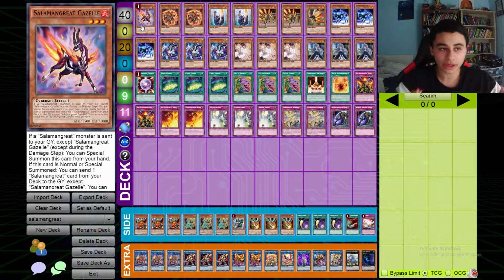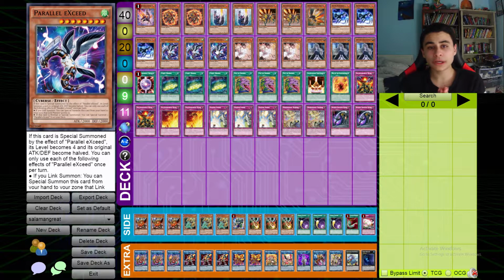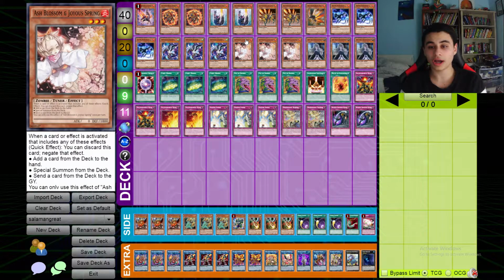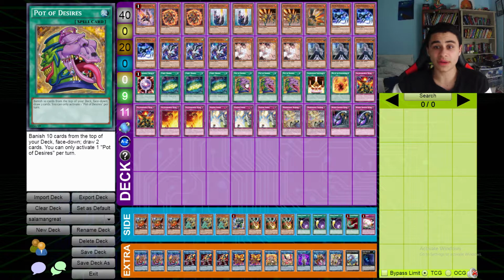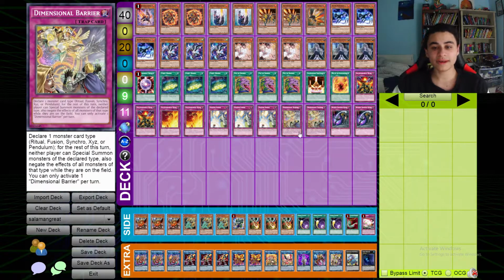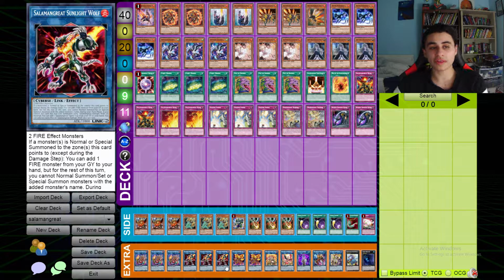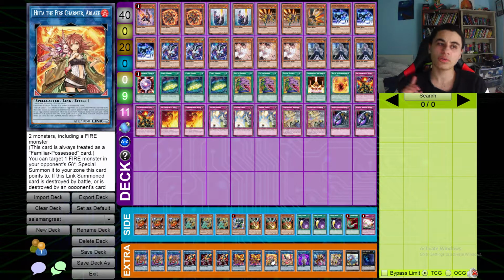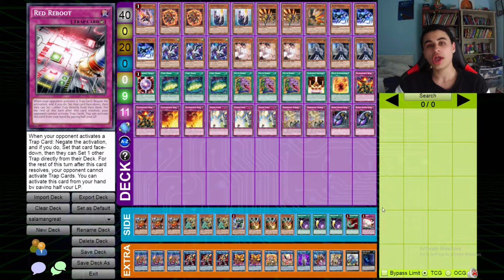BEST *In-Depth* YuGiOh! Salamangreat Deck Profile! Accesscode POP! Salamangreat Deck Profile March!!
Cya tmrw!